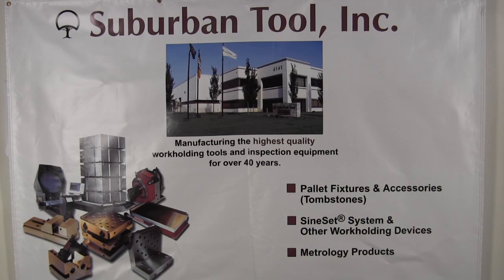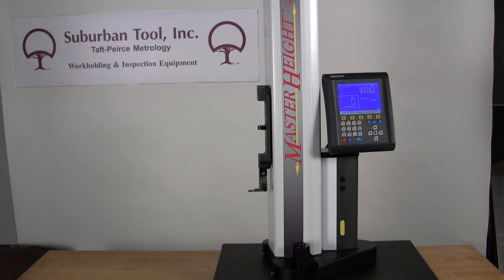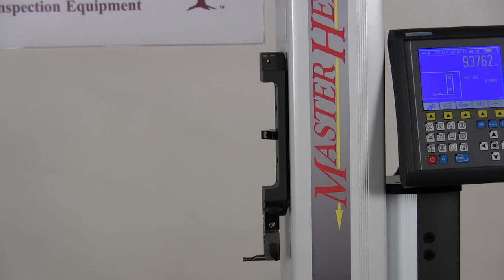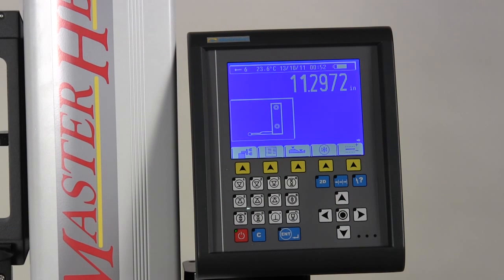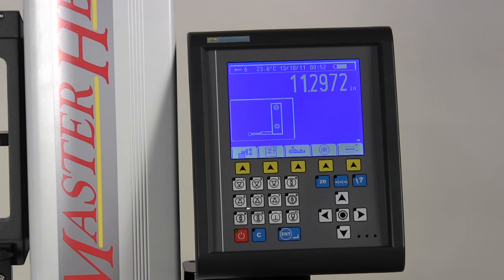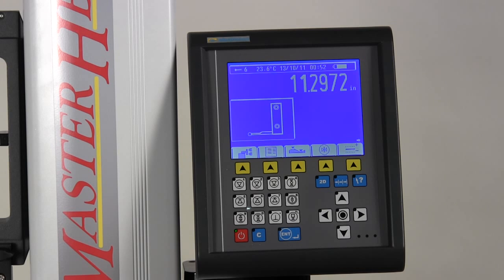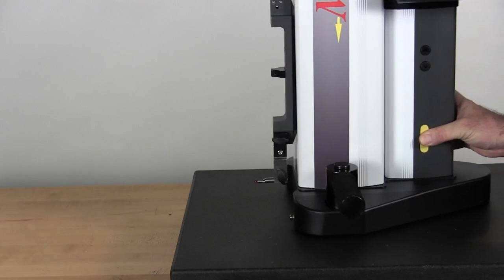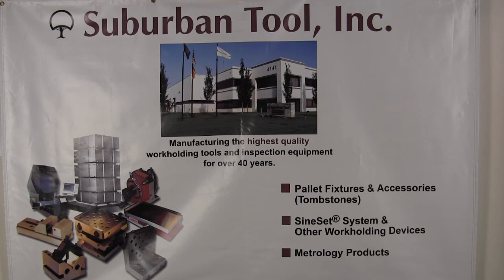Master Height Electronic Height Gage - An Overview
An overview of the Master Height electronic height gage from Suburban Tool, Inc.